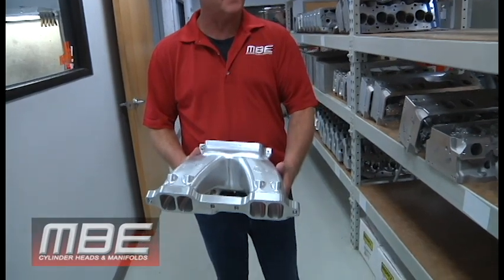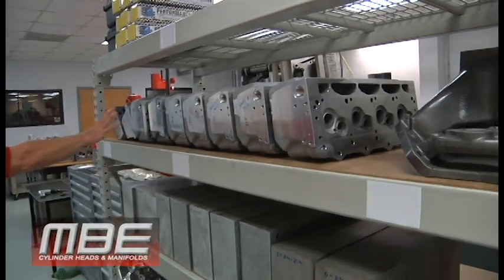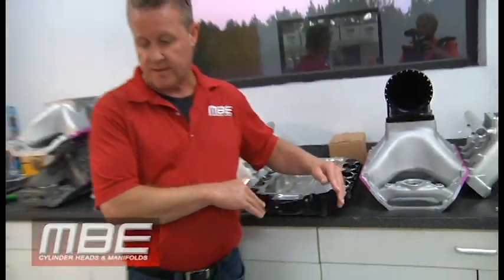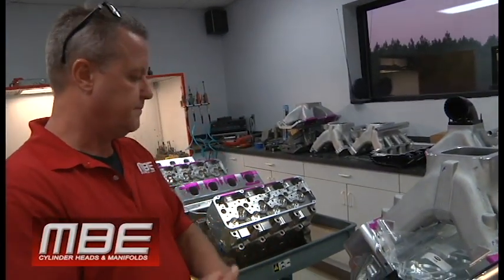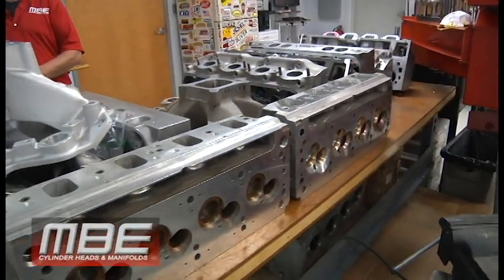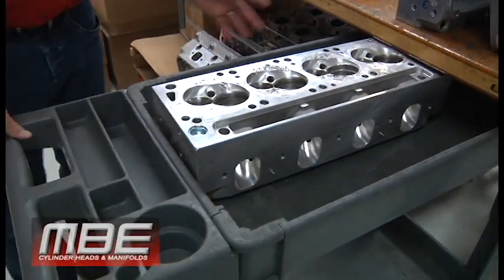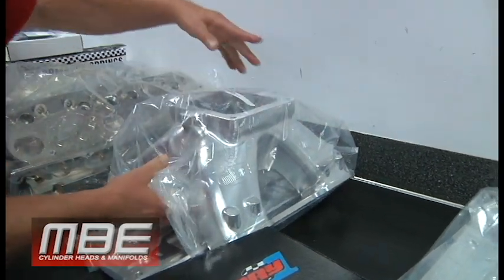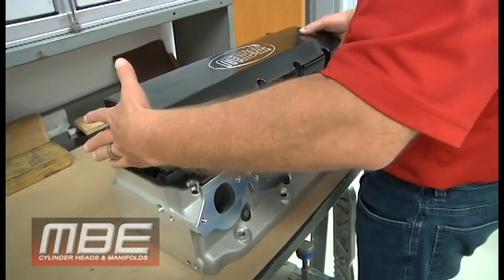This Week at MBE 10/15/22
A quick tour of what's going on this week at this Mooresville NC Cylinder Head Manufacturer QUESTIONS or CALL